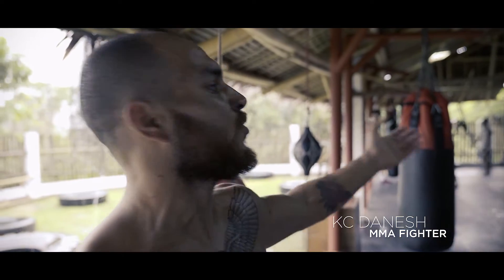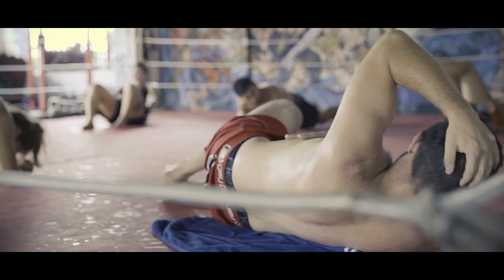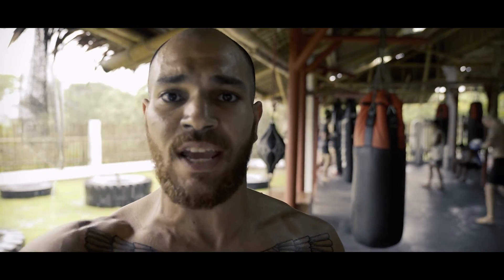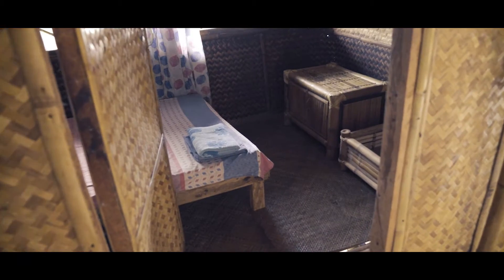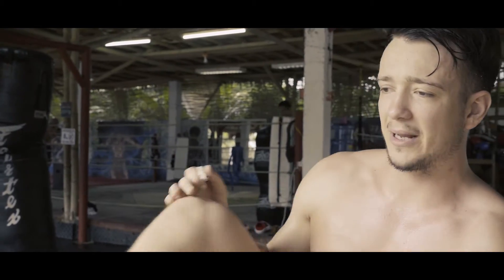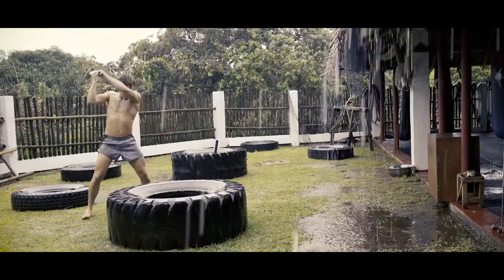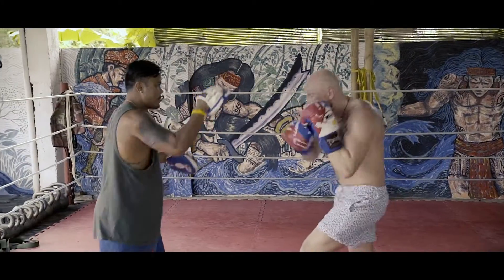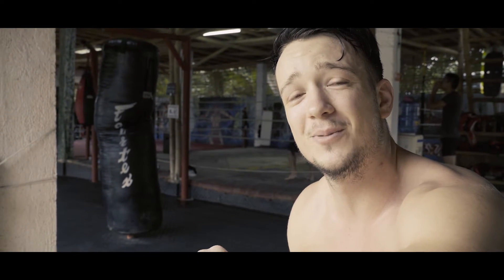Wefew - Productions | Legacy Gym Promo Video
Video Promo we filmed for and commissioned by the Legacy Gym in Boracay, Philippines.

Let us know what you think by commenting in the comments tab below!

Filmed on:
- Sony a7s markii
- Sony Zeiss 16-35mm F4
- Sony 24-70mm F2.8 GM